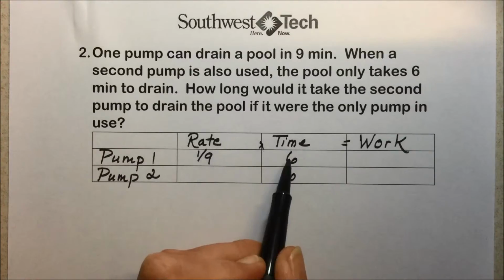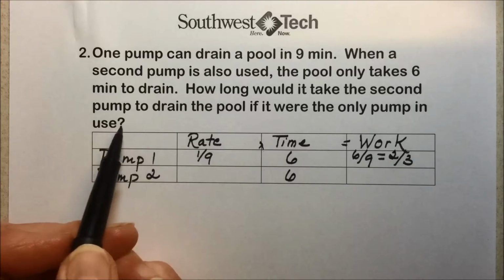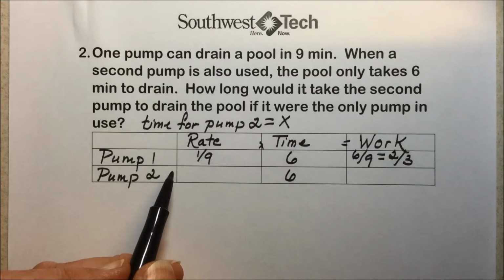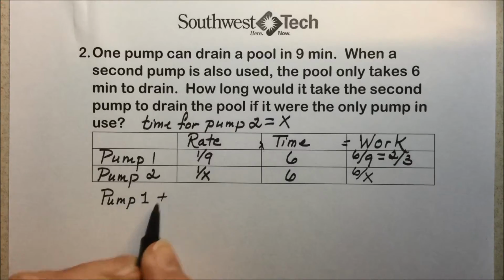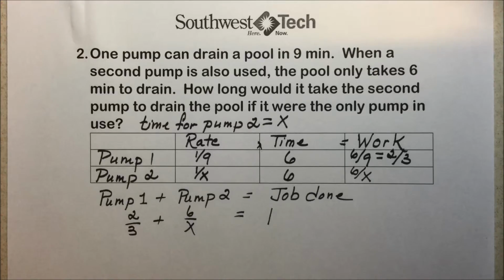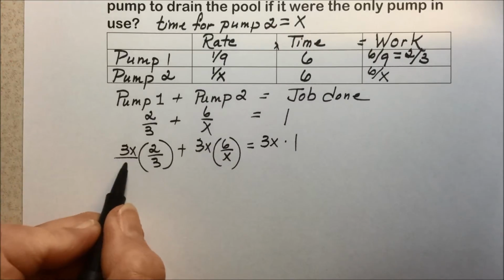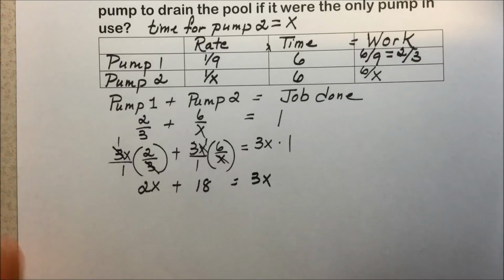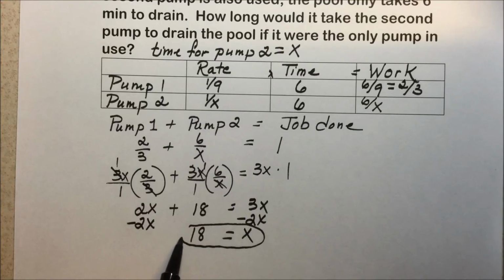Solving Applications Using Rational Equations, Part 2- Intermediate Algebra Unit 6 Section 5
This video lecture (2 of 3) illustrates how to solve applications that involve rational equation.

Topics and terms featured in this three video sequence: Rational functions, simplifying rational expressions and functions, multiplying and simplifying, dividing and simplifying.